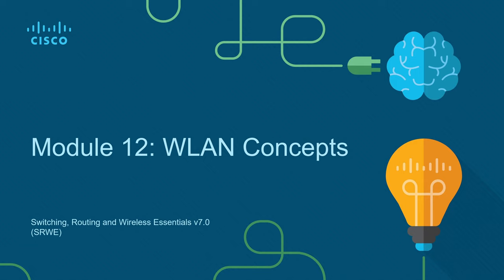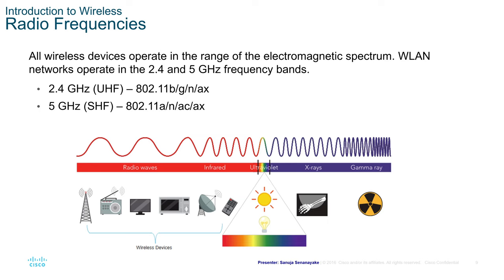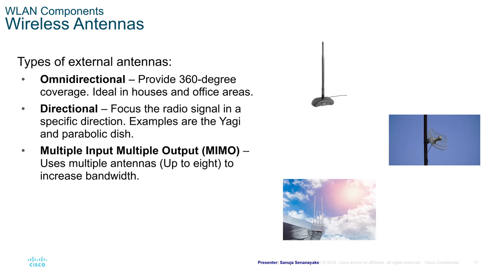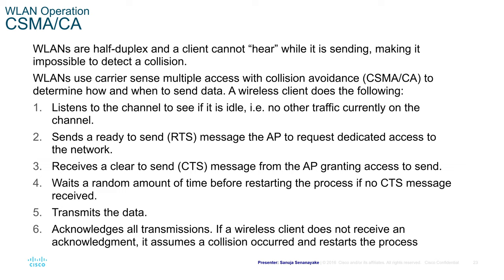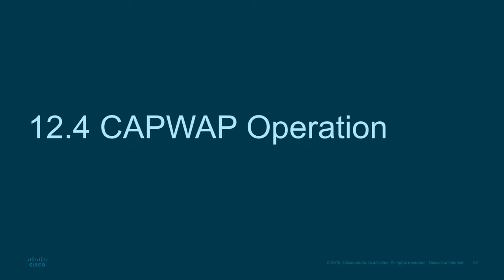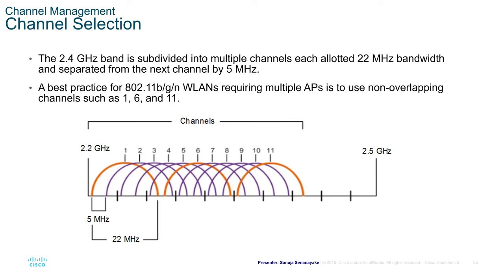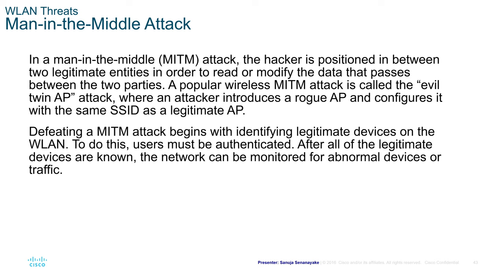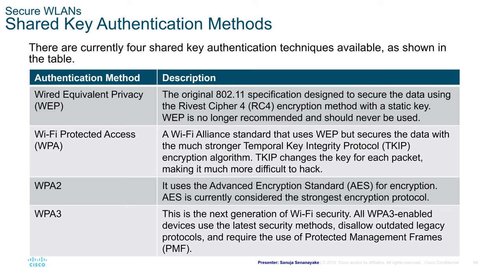CCNA2 Module 12: WLAN Concepts - Switching Routing and Wireless Essentials (SRWE)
This is the twelfth module of a series of videos I will publish on the Cisco NetAcad (CCNA) Switching, Routing, and Wireless Essentials (SRWE version 7). In this lecture, I will cover WLAN Concepts and explain how WLANs enable network connectivity. The course materials are provided by Cisco Systems and they are copyrighted to Cisco. This video is made for educational use.

Chapters:
00:00 - Introduction
01:03 - Introduction to Wireless
14:46 - WLAN Components
24:21 - WLAN Operation
43:36 - CAPWAP Operation
51:58 - Channel Management
58:39 - WLAN Threats
1:07:41 - Secure WLANs
1:26:09 - What did we learn?

Co-producer and technical advisor:
Manuja Senanayake